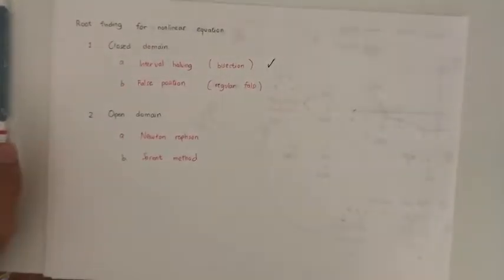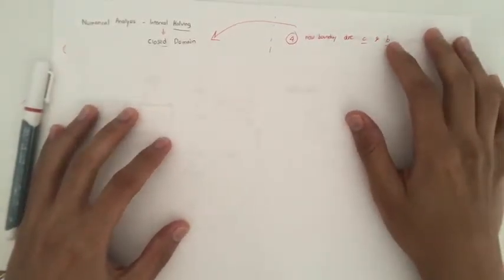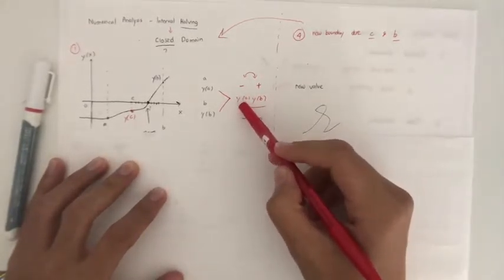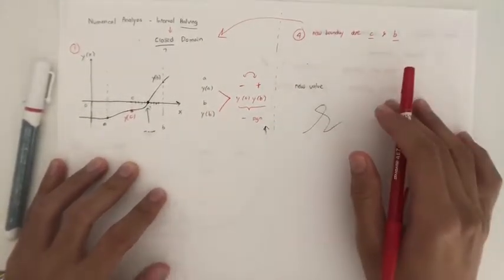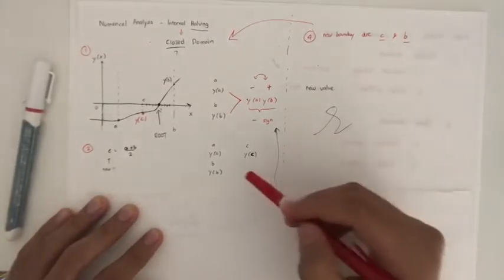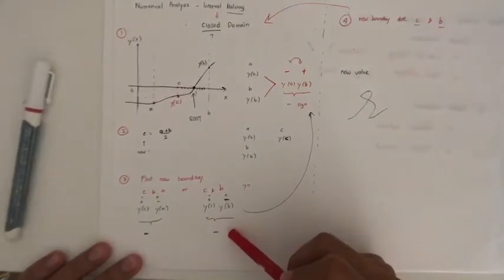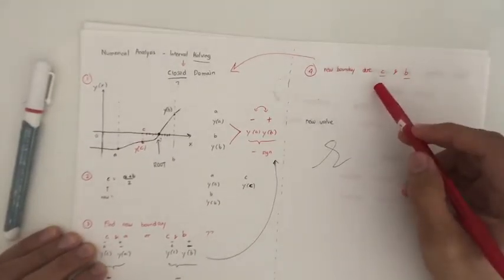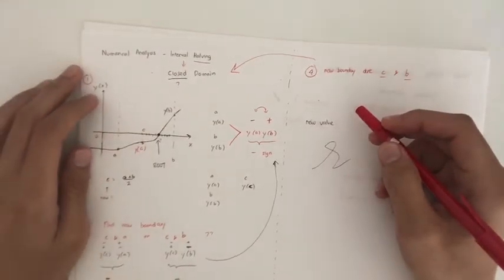Lec 1-1 Interval Halving (Bisection)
In this video we will talk the basic concept of bisection or halving method